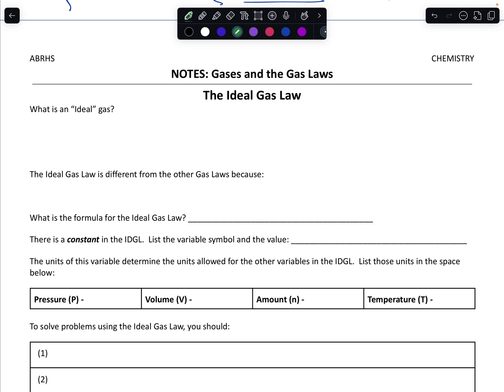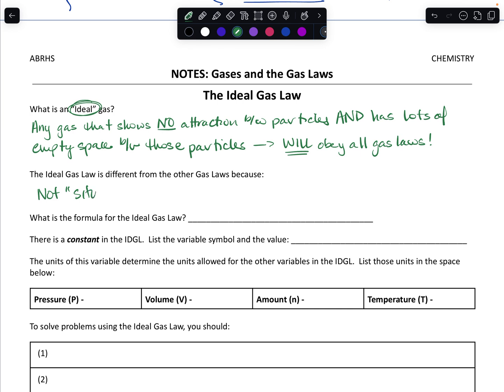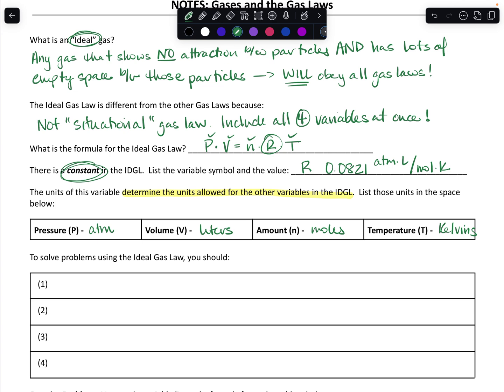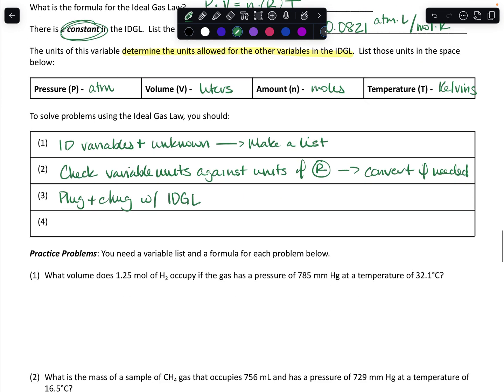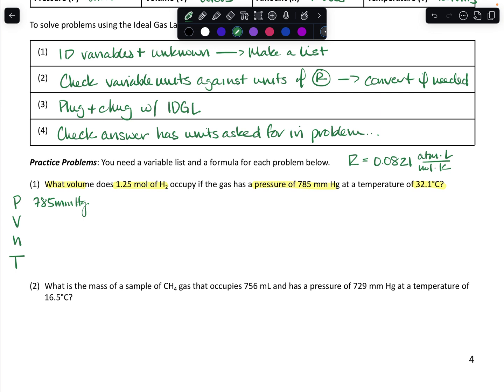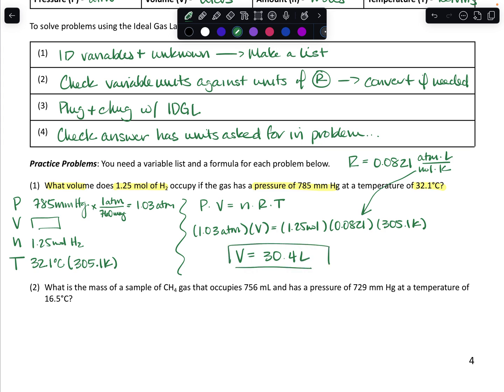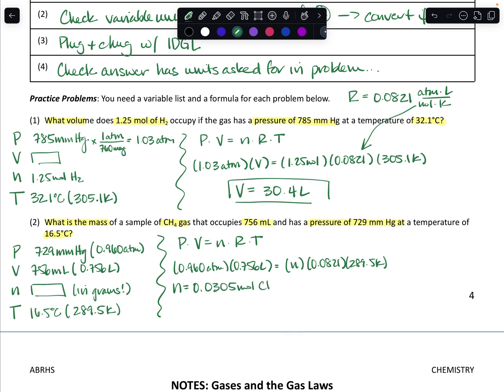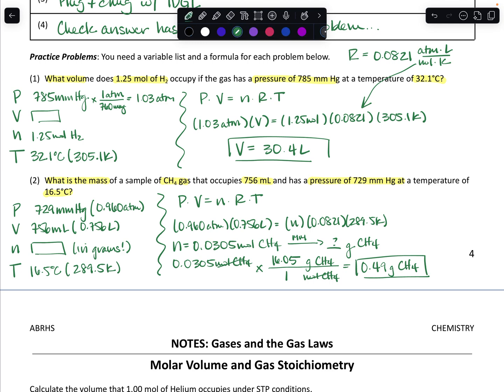ABRHS Chemistry Notes: The Ideal Gas Law and Calculations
Screencast for notes covering the Ideal Gas Law.  Includes example problems showing how to identify variables and the unknown, organize your information, and solve for your unknown.